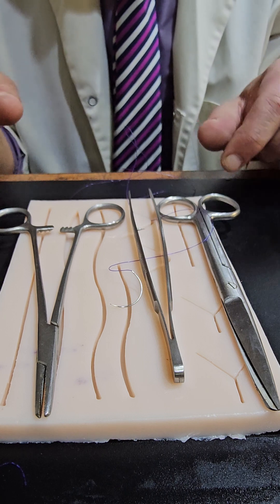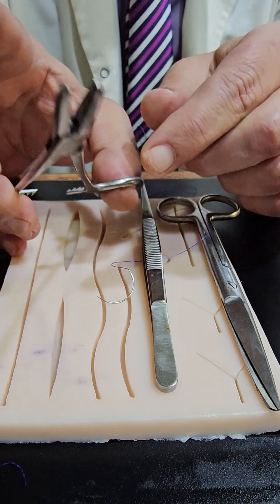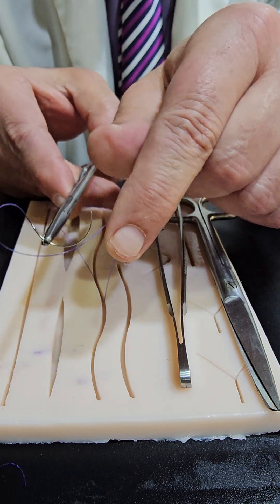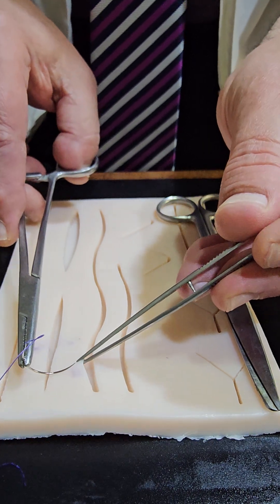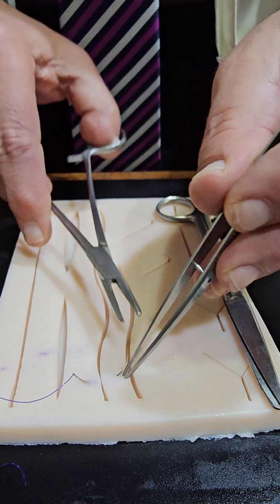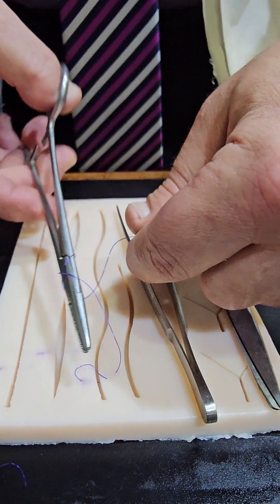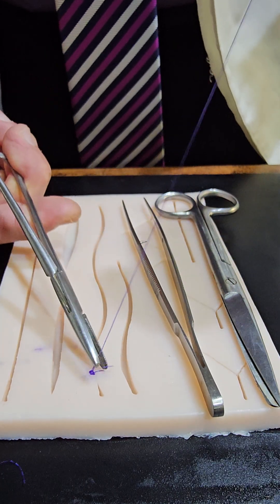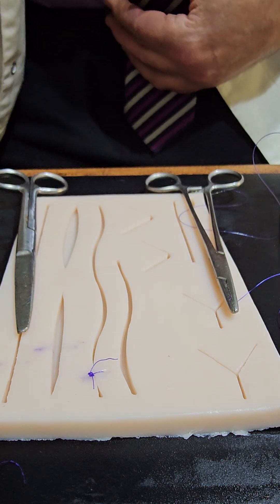Simple Suture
where you'll find more videos on OB/GYN
 Other links belong to me:
 My books on Amazom: